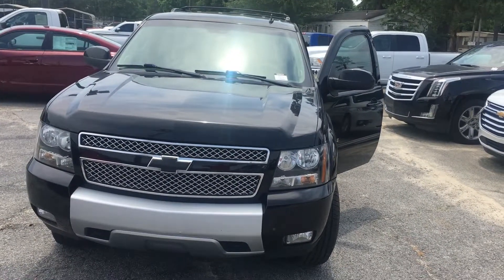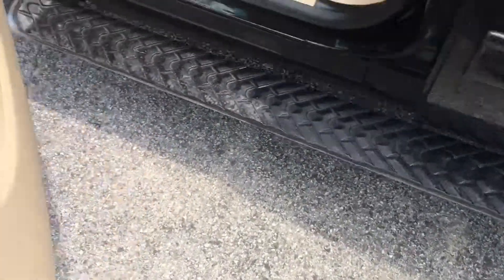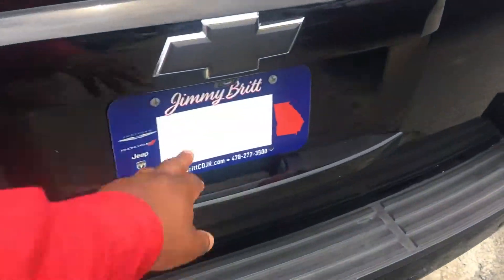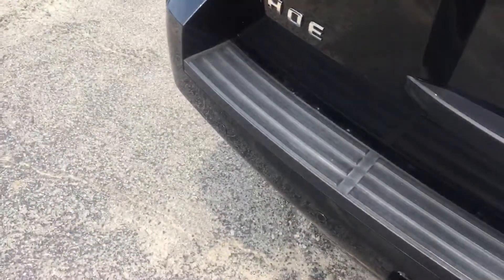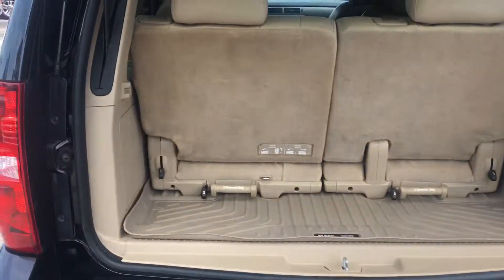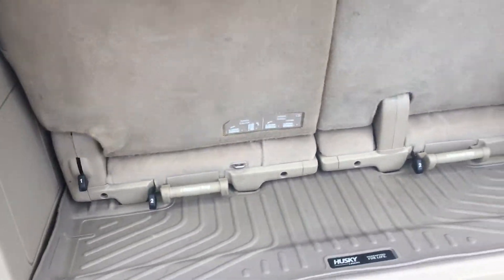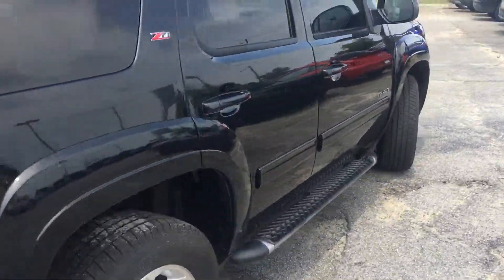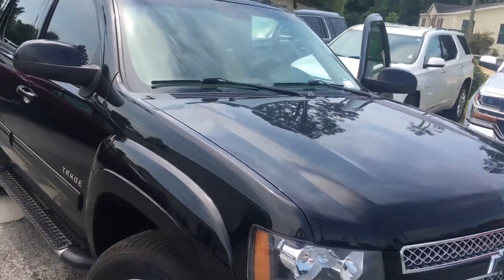Check this out Aaron!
2012 Chevy Tahoe
Brendon Harris